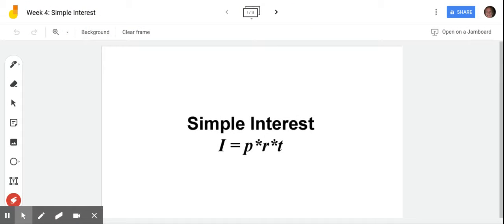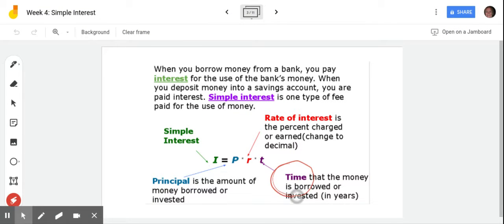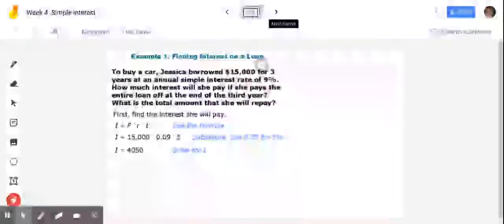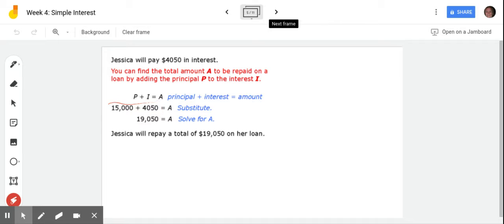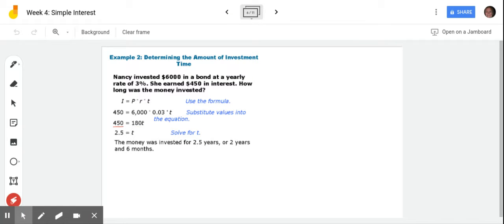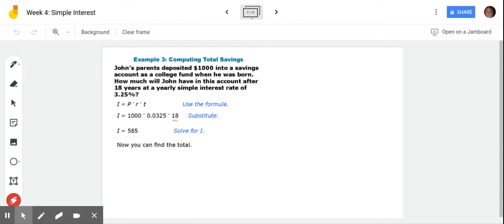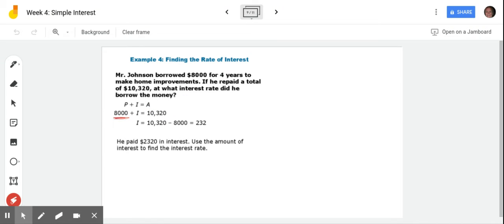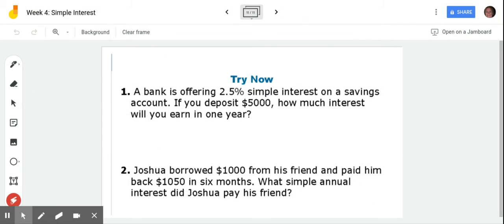Week 4: Simple Interest - Google Jamboard